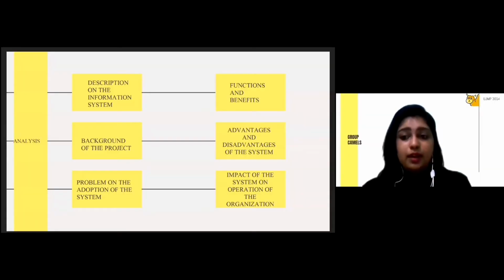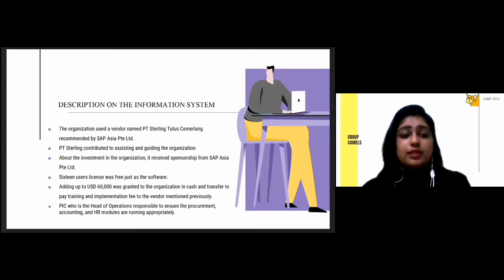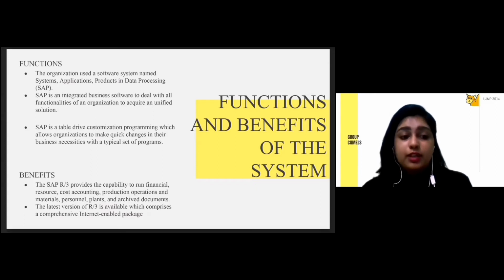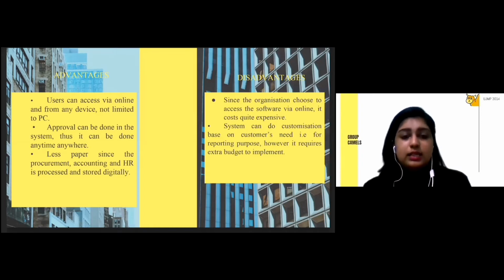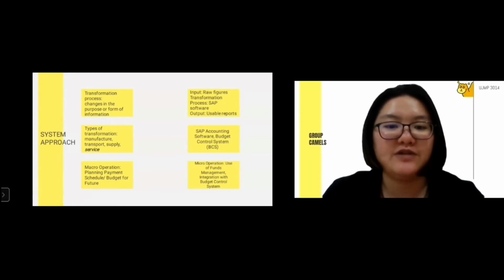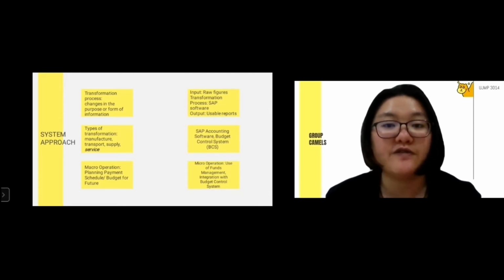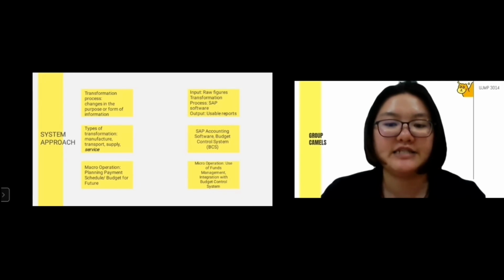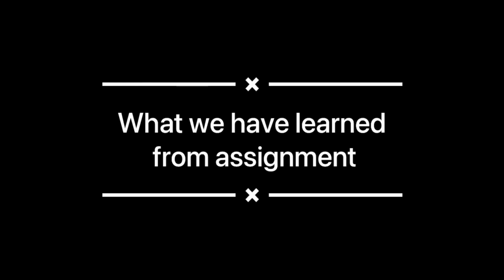UJMP3014 Camels Group Assignment Video Presentation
Camels Group Assignment (ASEAN Foundation)

Nur Najwa Nabilla Binti Mohamad Jofri (261195)
Keerthana A/P Selvaraju (263214)
Mas Haliza Binti Mahpud (263620)
Stella Anne Teoh Ming Hui (264677)